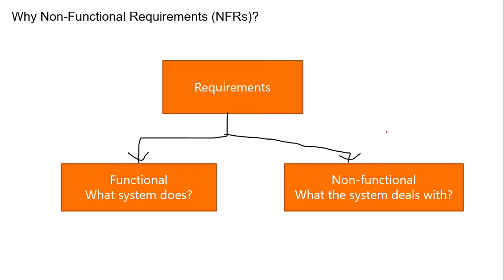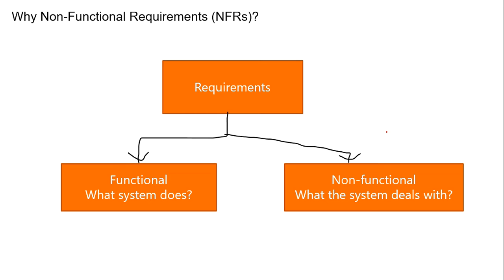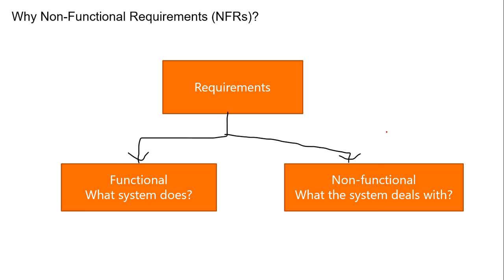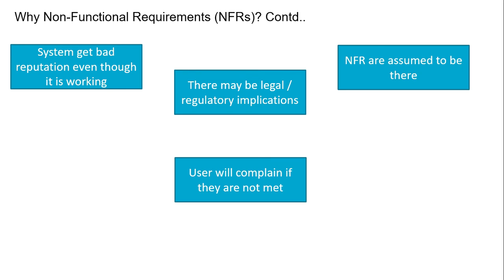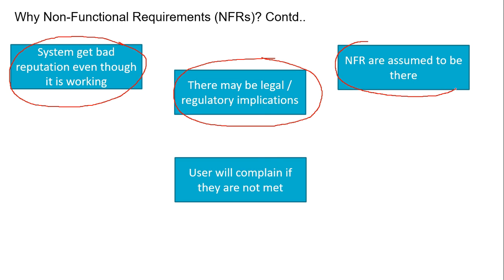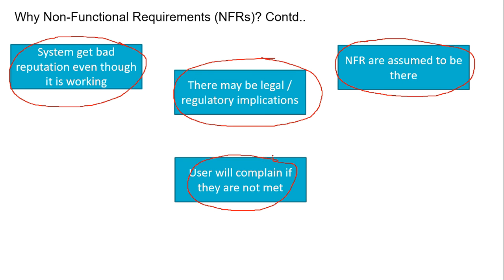Functional Vs Nonfunctional - Benefits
Welcome to your definitive guide on 'Functional Vs Non-Functional Requirements: The Untold Benefits for Software Success.' Whether you're a software developer, project manager, or someone intrigued by the intricacies of software development, this video is your ultimate resource.

🔍 Functional Vs Non-Functional
We kick off by defining what functional and non-functional requirements are, and how they differ. Understand the unique roles they play in software development.

🎯 Why Both Matter
Discover why you can't afford to overlook either type of requirement. Learn how functional requirements make your software 'work,' while non-functional requirements make it 'work well.'

Hear from industry experts who have successfully balanced functional and non-functional requirements in their projects. Gain insights from their experiences and best practices.

🛠️ Getting Started
Interested in implementing a balanced approach to functional and non-functional requirements in your next project? We'll guide you through the essential steps and tools you'll need to get started.

📚 Resource Guide
We've curated a list of essential books, articles, and software that will help you dive deeper into the world of software requirements.

Don't miss out on the key to software success. Let's unlock the untold benefits of functional and non-functional requirements together!